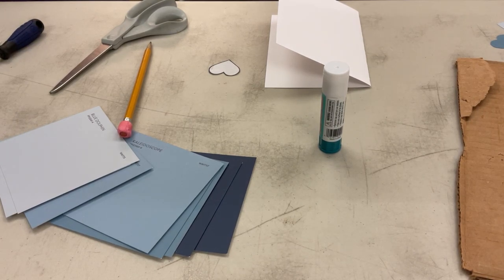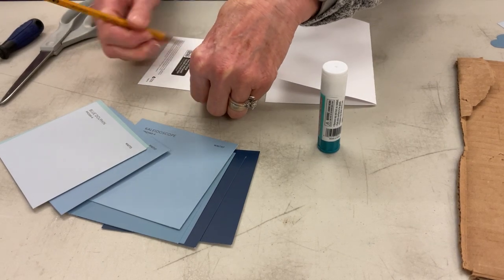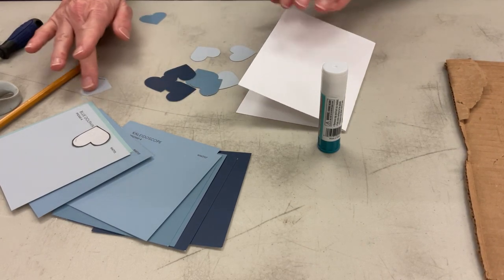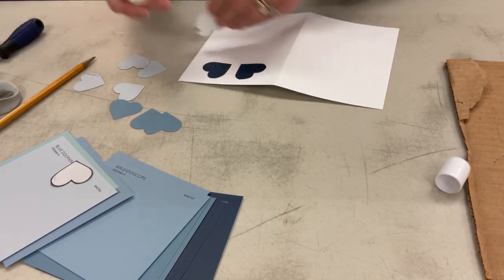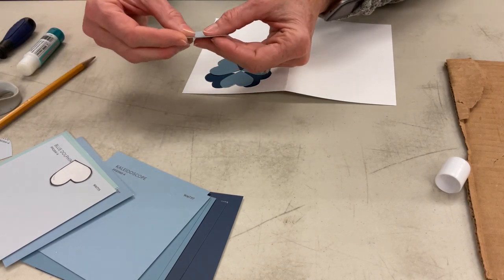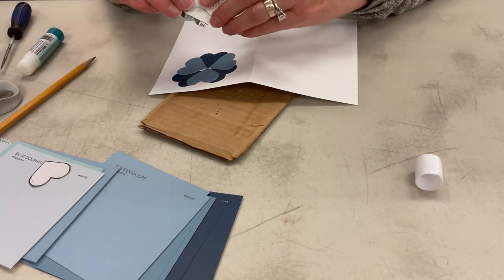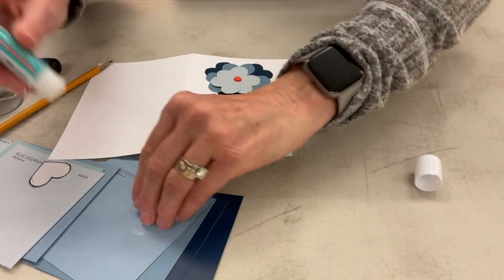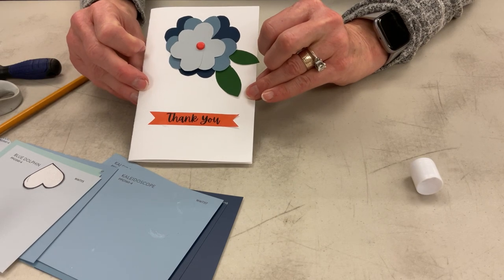Paint Chip Flower card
Learn how to make a one-of-a-kind greeting card out of free paint samples.